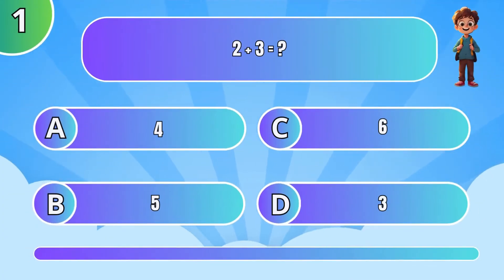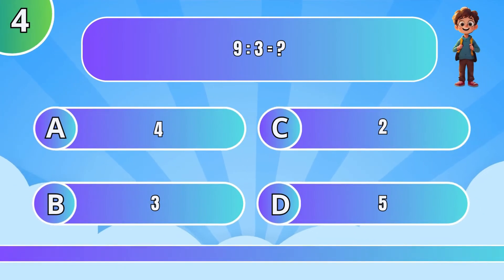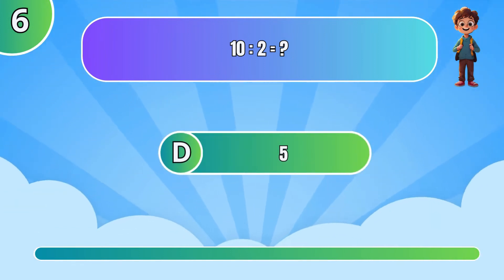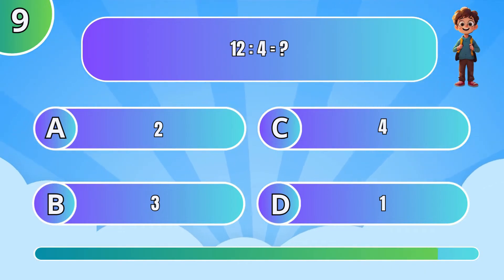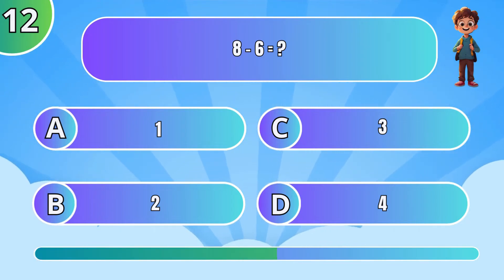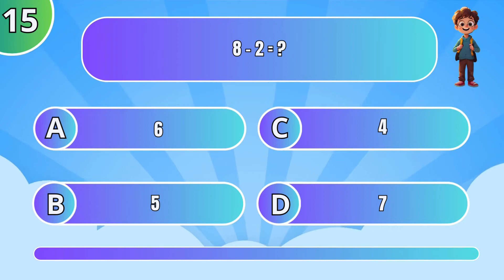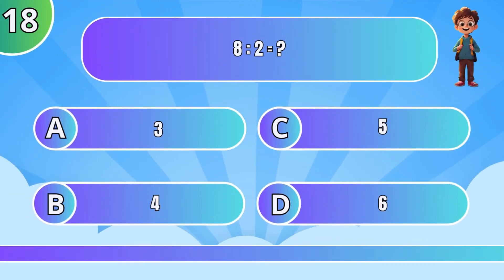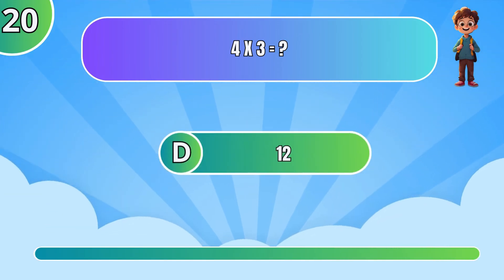Fun and Easy Maths Quiz for Grade 2 | Test Your Skills with 20 Questions!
Welcome to our fun and easy maths quiz for Grade 2 students! This video is perfect for kids looking to test and improve their math skills with 20 engaging questions. Whether you're a parent, teacher, or student, you'll find this quiz both educational and entertaining.

In this video, we cover simple addition, subtraction, multiplication, and division problems designed specifically for 2nd graders. Each question comes with multiple-choice answers to make learning fun and interactive.

Join us for more educational content and let's make learning maths fun! Happy quizzing!